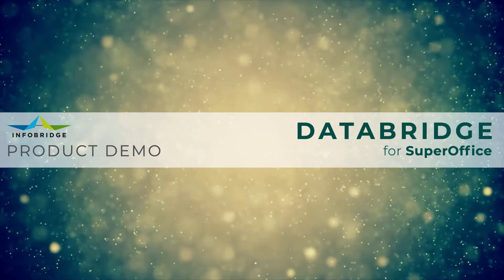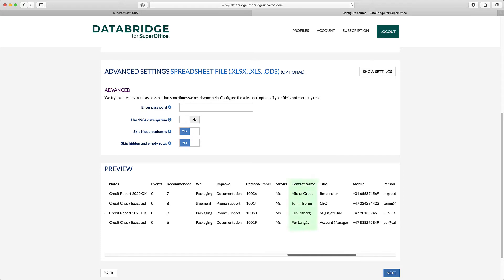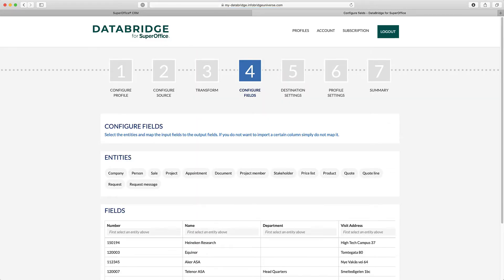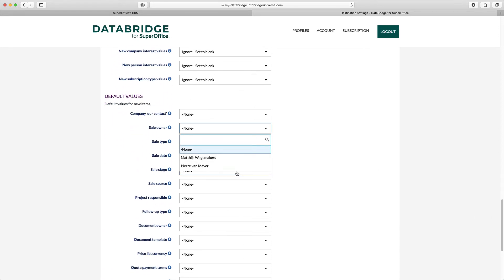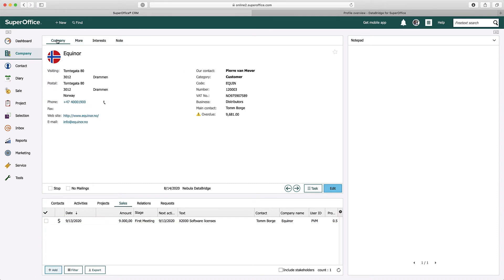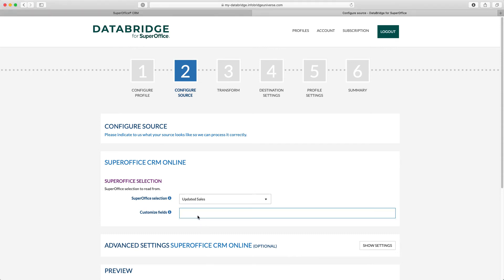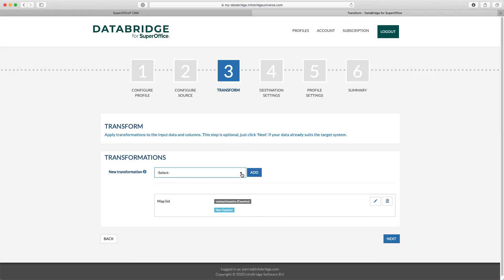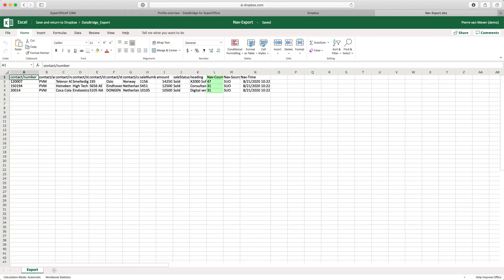DataBridge, integration platform for SuperOffice, complete overview (reading/writing)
Dramatically reduce integration time to unlock and utilize back-office data with DataBridge for SuperOffice. Enable SuperOffice CRM Online users to integrate information from other databases, helping to improve your CRM adoption, increase productivity, reduce manual data entry and flip-flopping between various applications.

DataBridge for SuperOffice is a clean, quick and intuitive way to interact with your data in various ways. The app provides you with import, export, and updating opportunities for a number of standard SuperOffice objects. The data integration platform offers pre-built integration possibilities to a growing library of back-office applications, including systems such as SAP, Oracle and Microsoft.

Key features
* Fully cloud-based, no local installation
* Scheduled synchronization between SuperOffice Online and various ERP systems
* Connect all your cloud and on-site data applications and systems to SuperOffice CRM Online
* Automatic duplication handling
* Support for online cloud storage services like Dropbox, Google Drive, Microsoft One-Drive, (S)FTP
* Supports various text, Excel, and Google Sheets formats
* Various proprietary connectors are available
* SuperOffice specific support for companies, contacts, activities, sales, projects,  user-defined fields, interests and more